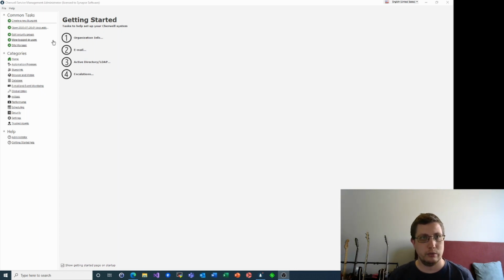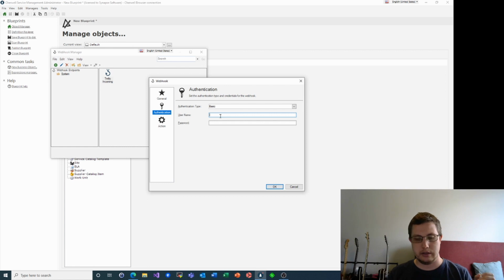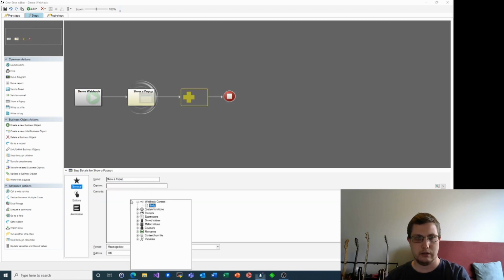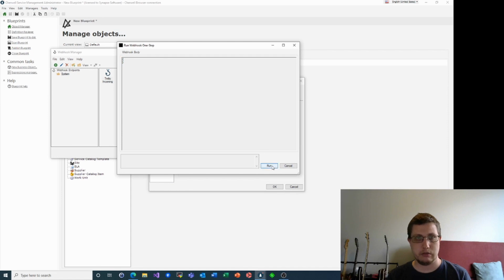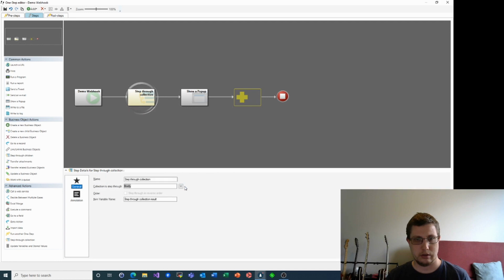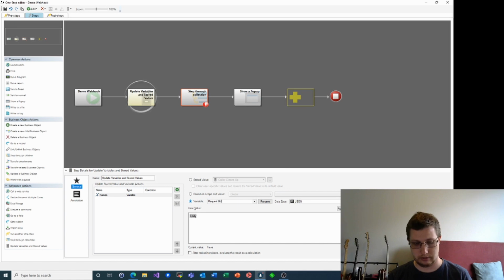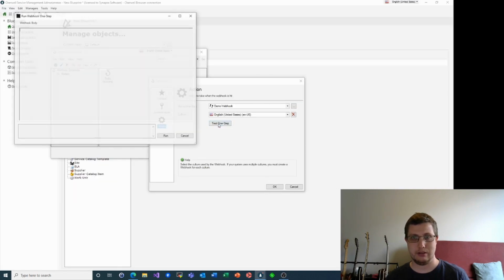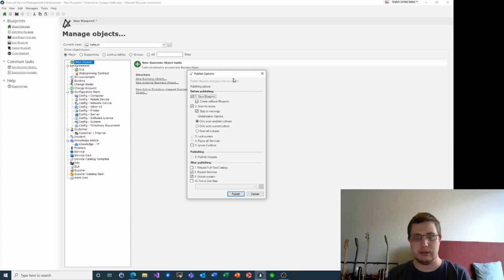Intro to Webhooks in CSM 10 0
In this video, I give a very brief tour of the Webhooks functionality introduced in Cherwell Service Management (CSM) 10.0.